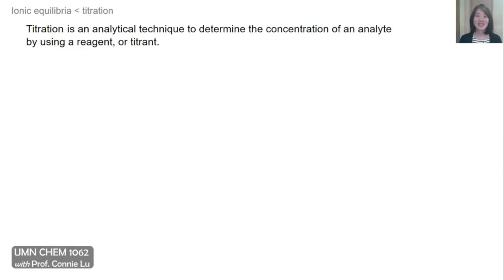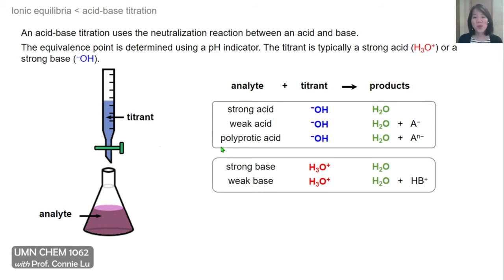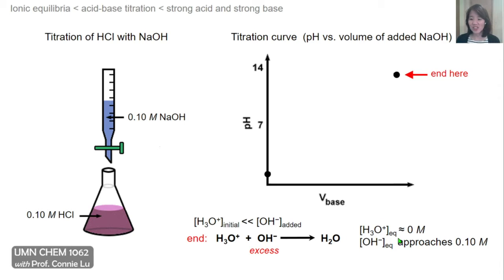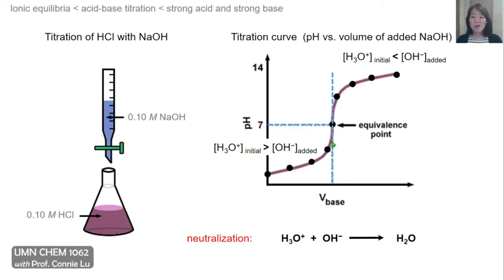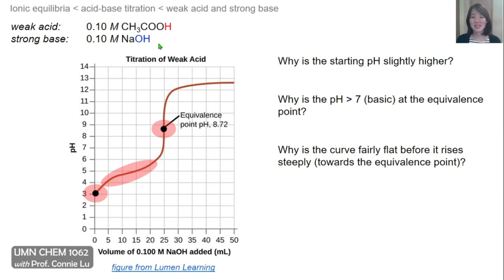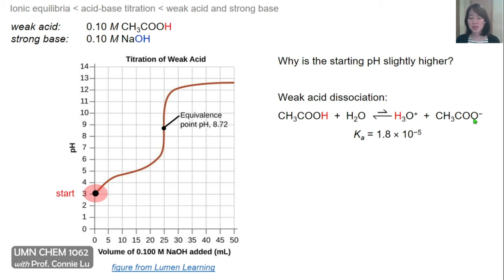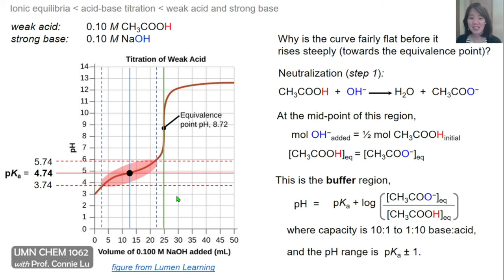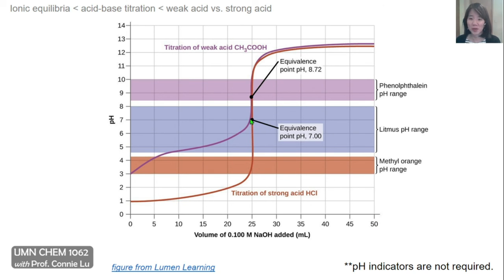Ionic Equilibria, part 2 of 4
topics: acid-base titration, titration of weak acid, equivalence point